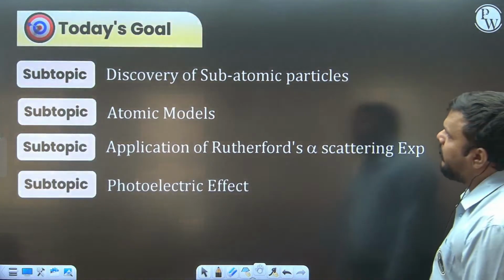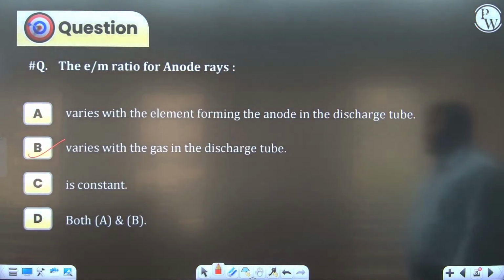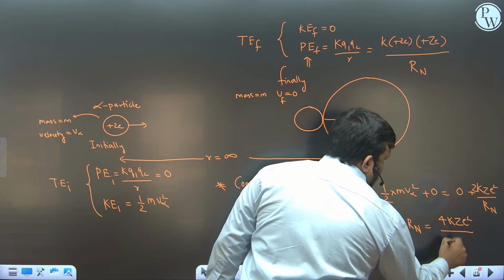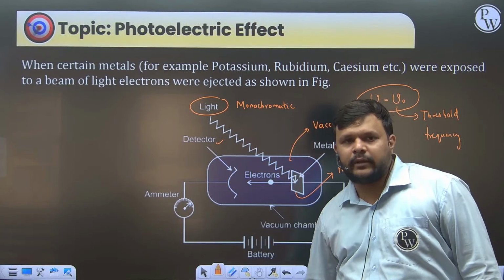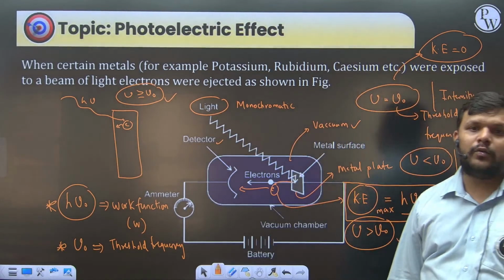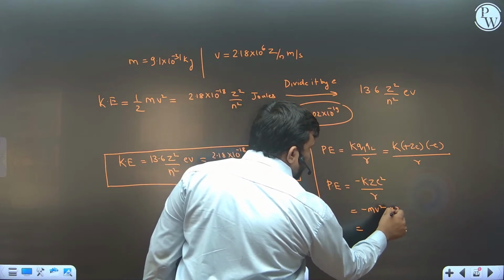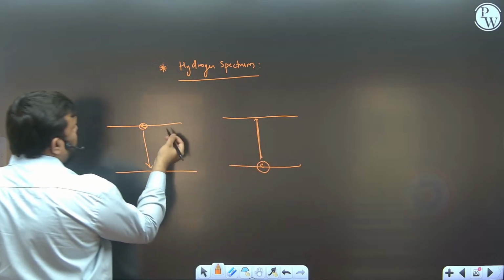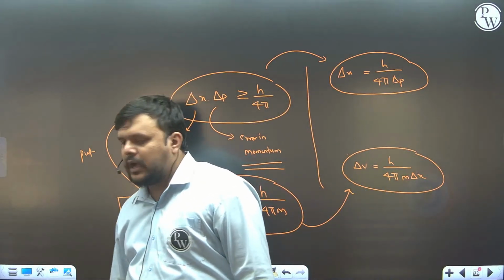Atomic Structure One Shot Revision in English | NEET 2025 | POWER HOUR | PW Vidyapeeth Tamil Nadu